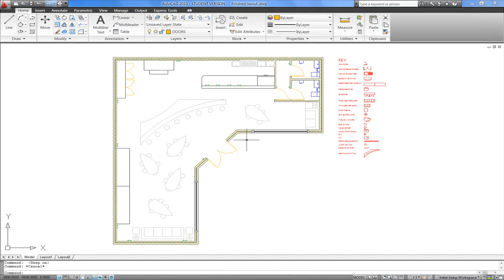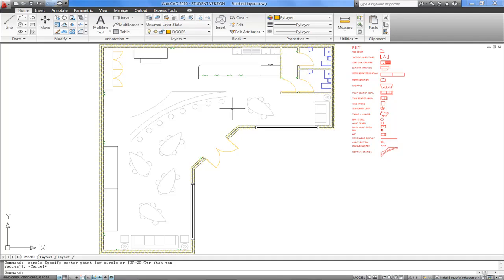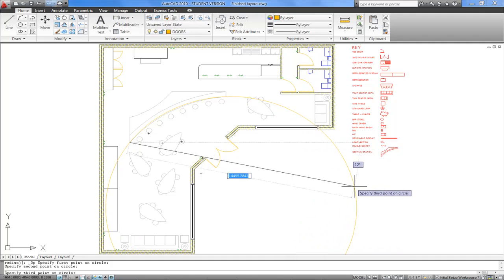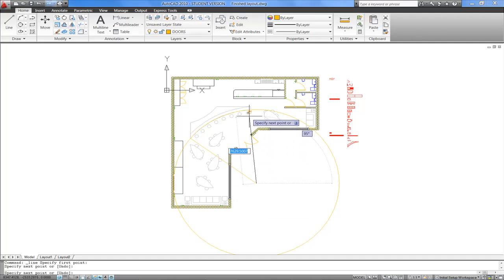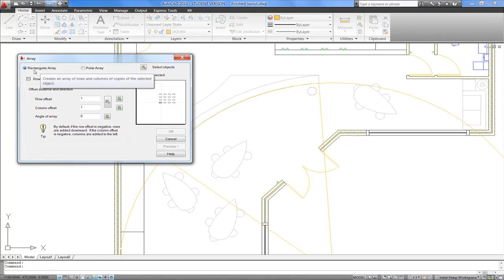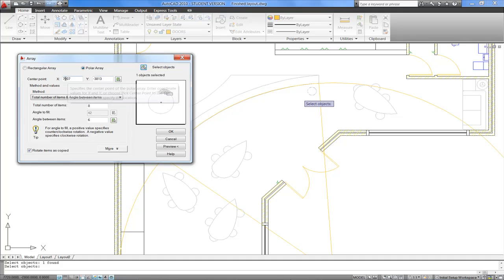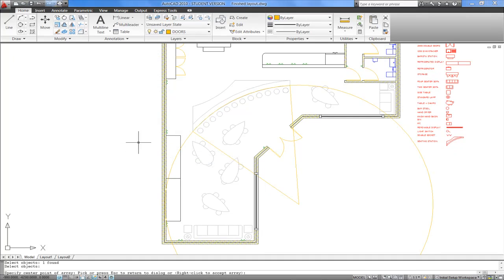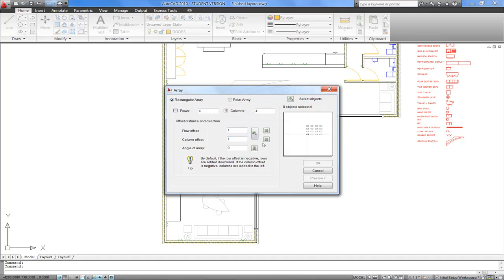Blooming Java: Technical Video Part 4